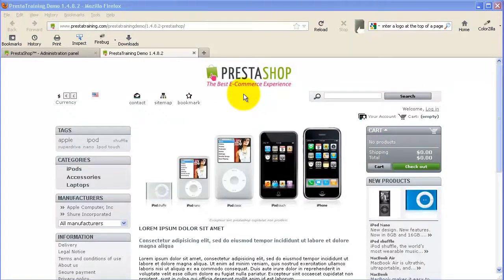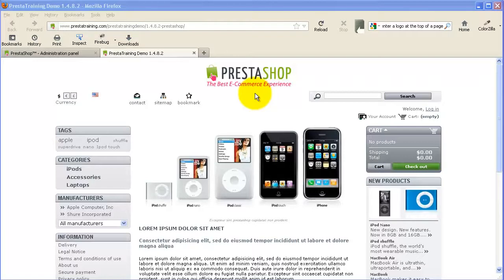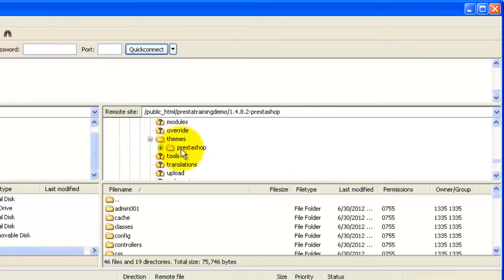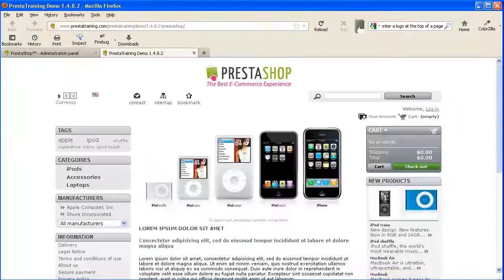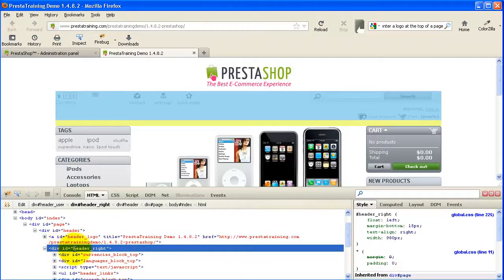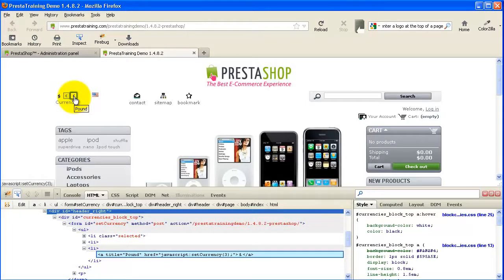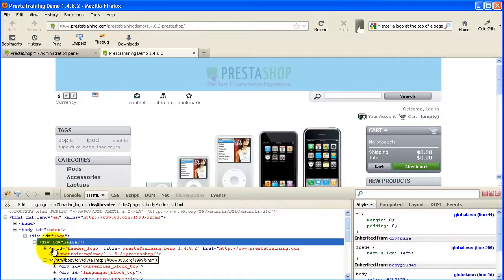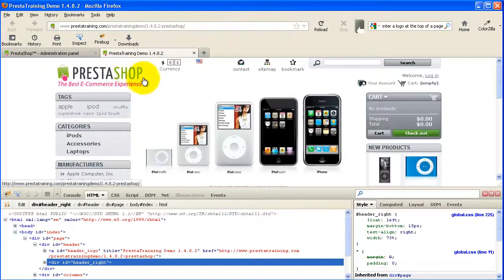Ecommerce prestashop tutorials 7 - Centrare un logo sulla pagina del tuo negozio parte 1